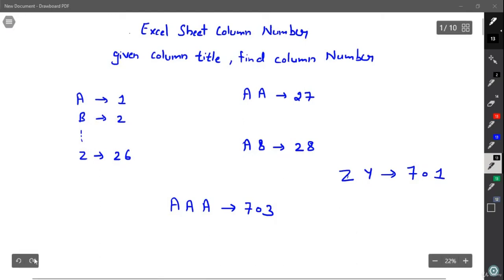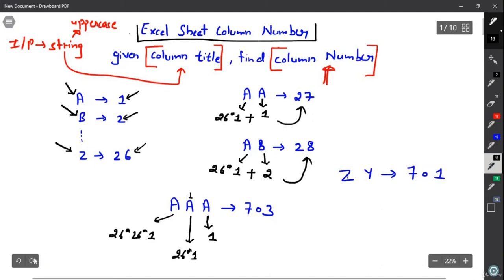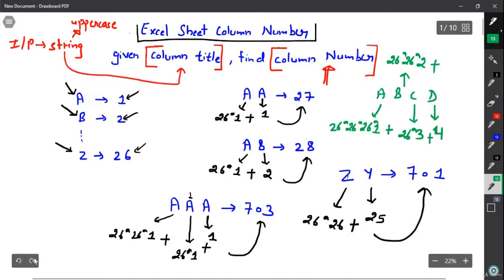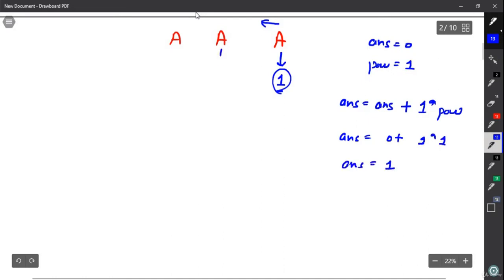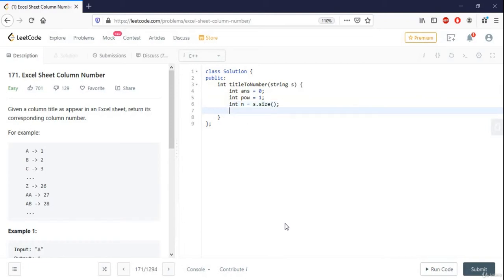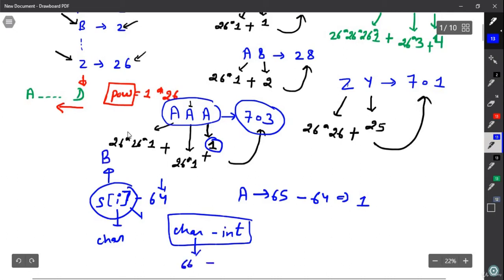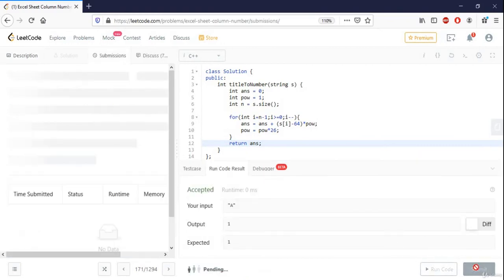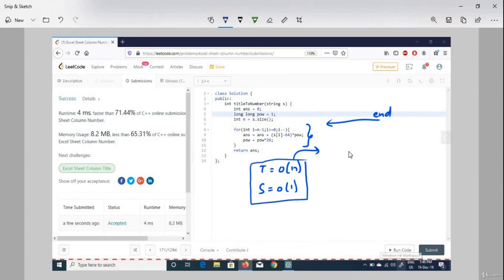9 Excel Sheet Column Number | Data Structures and Algorithms